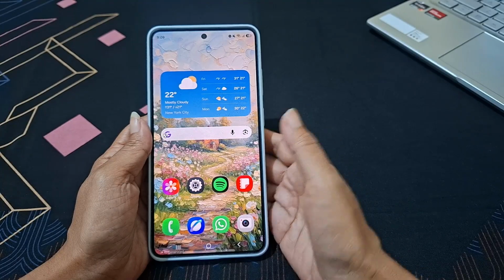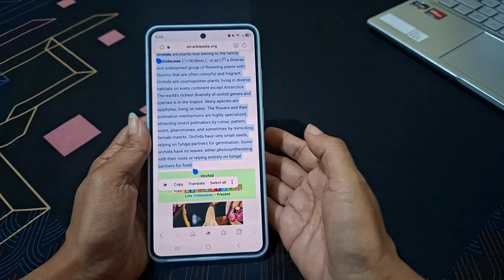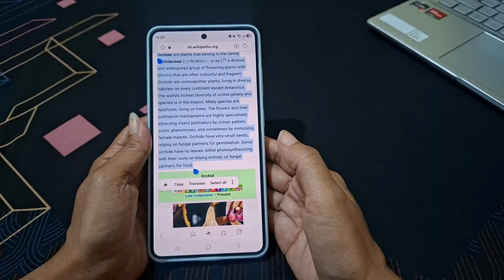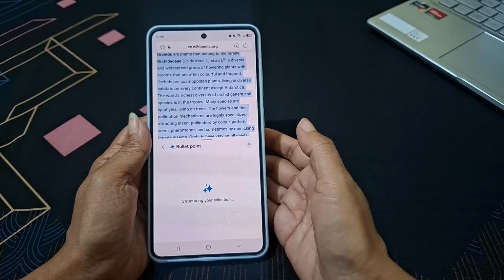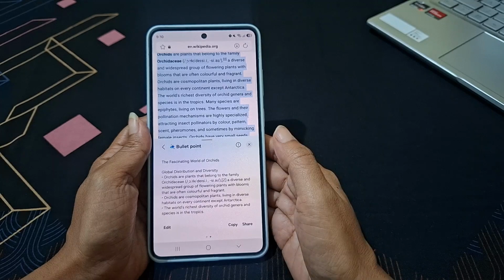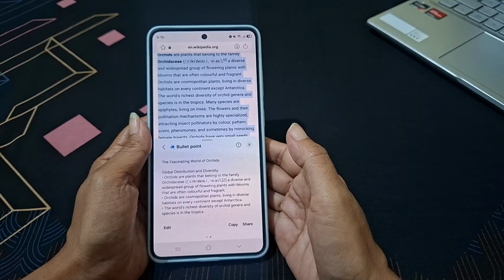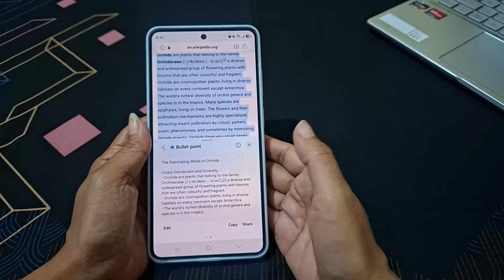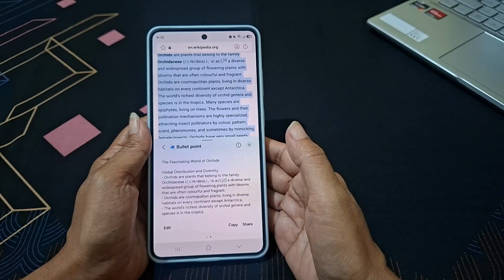How to Turn Text into Bullet Points in Samsung Internet (Galaxy S26 Ultra)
Learn how to convert selected text into bullet points in Samsung Internet on the Samsung Galaxy S26 Ultra.

The Bullet points feature in Writing Assist automatically transforms long passages into a concise bulleted list, making information easier to read and organize.

Steps
- Open a webpage in Samsung Internet.
- Select between 200 and 10,000 characters.
- Tap Writing Assist.
- Tap Bullet points.
- Edit, Copy, or Share the result.